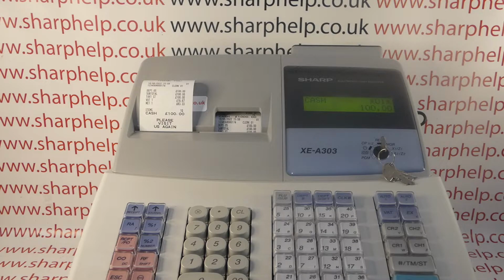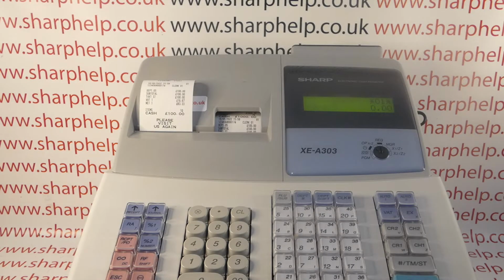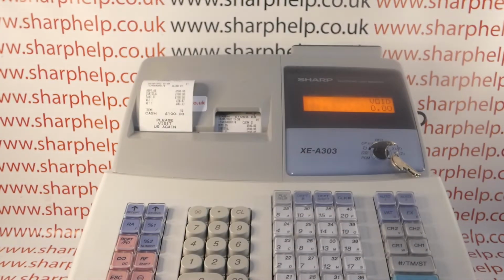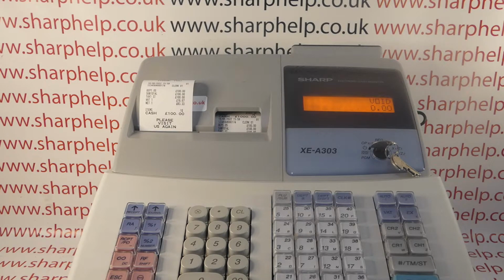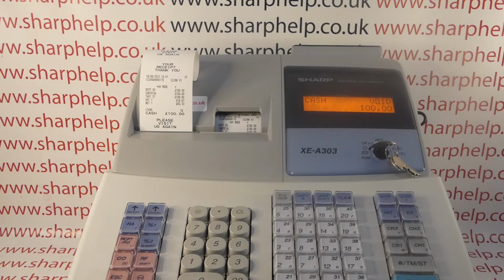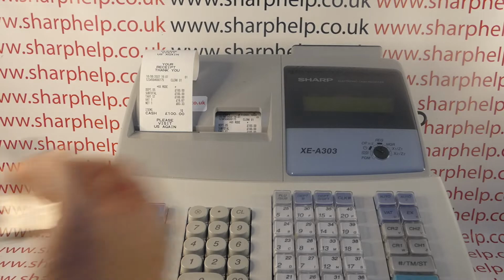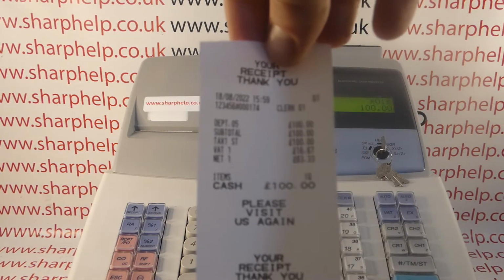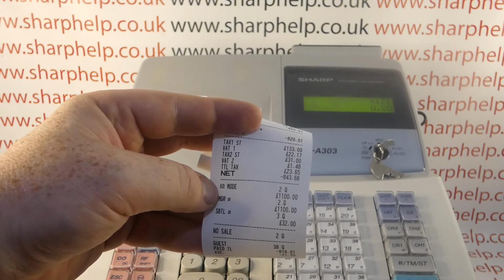How To VOID A Finished Sale Full Tutorial Sharp XE-A303 / XE-A406 / XE-A40S Cash Registers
How to void a completed sale on the Sharp XE-A303, XE-A406 or XE-A40S cash register.